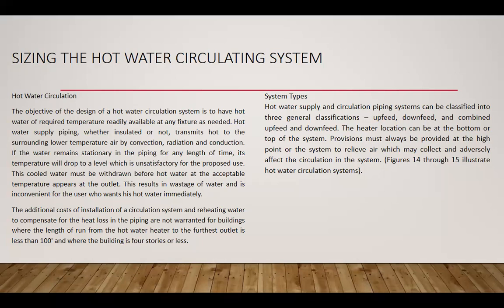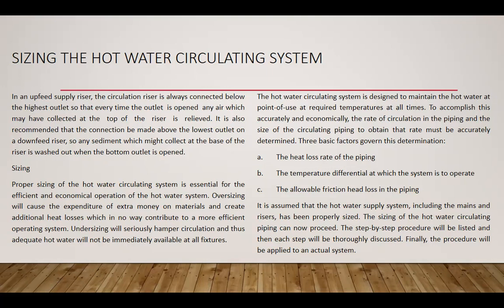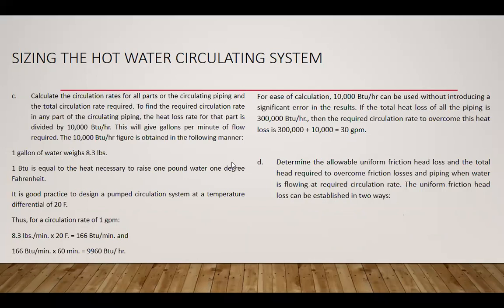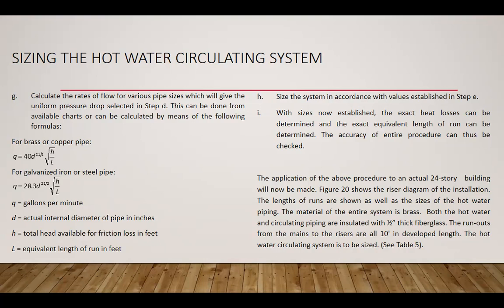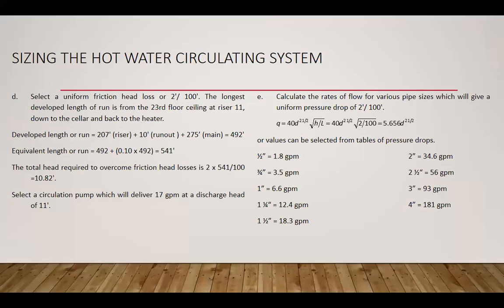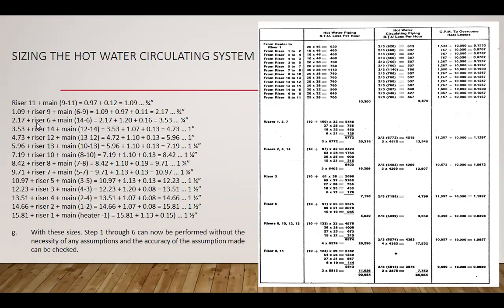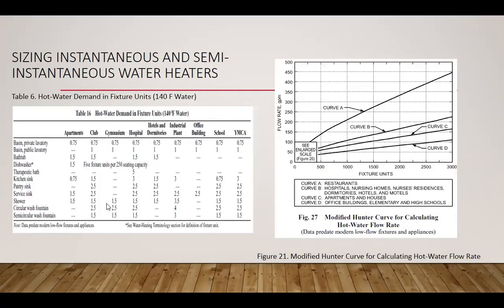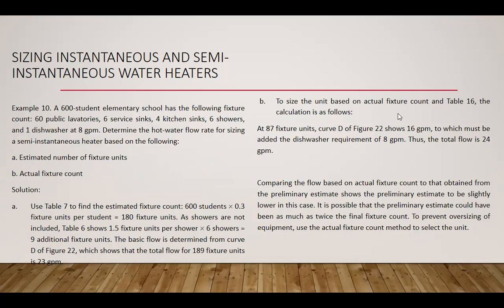06 Hot Water System Design 02